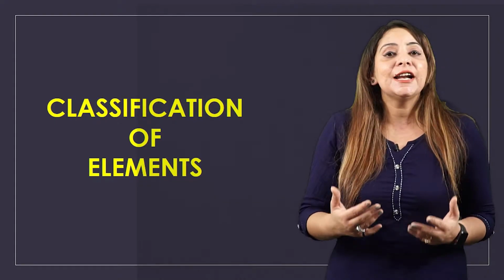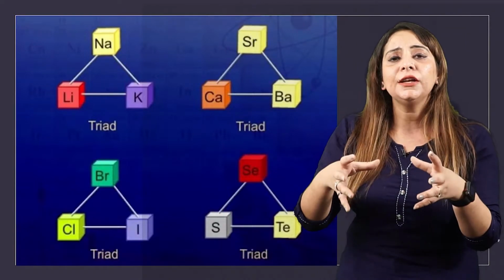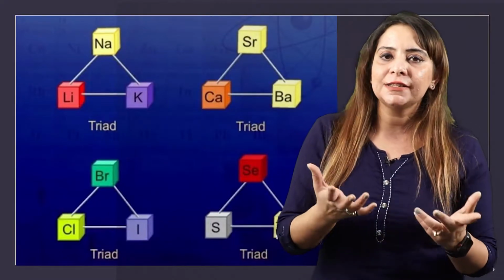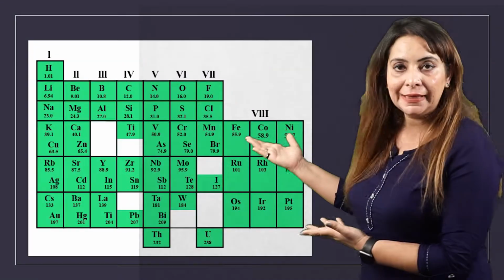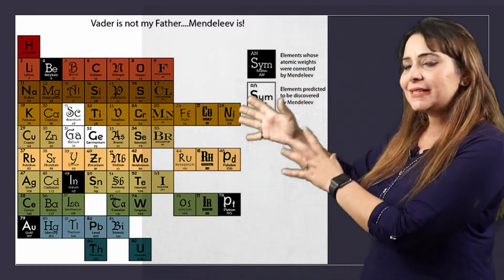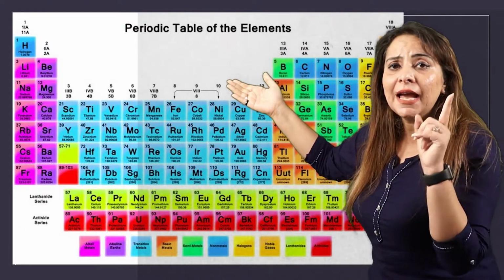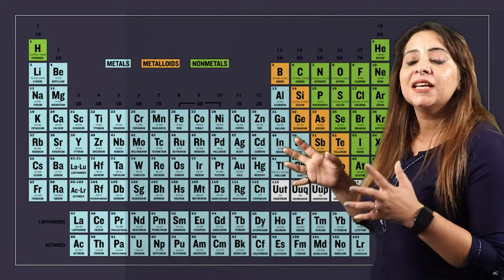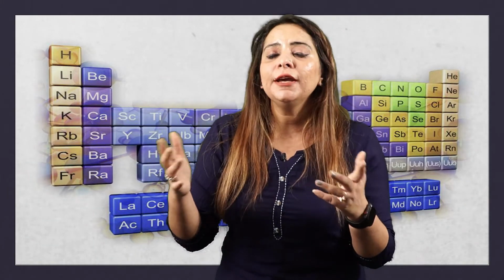Periodic Classification of Elements | Class 10 - Chapter 5 | Part 1 Explained by Divya Kashyap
Periodic Classification of Elements Class 10 Science Chapter 5 Full Explanation in Hinglish. NCERT Class 10 Chemistry Chapter 5 Full Explanation.
Class 10 Science Chapter 5 Periodic Classification of Elements - Full Explanation in Hinglish, NCERT Solutions
Introduction
Dobereiner Rule of Triad
New land Law of Octave
Atomic Properties & Their Variation
CBSE Class 10 Science Periodic Classification of Elements, Chemistry Lesson Periodic Classification of Elements.
If you Like this video, please comment on Class 10 Science Chapter 5 Periodic Classification of Elements and share this with your friends.
Take Free Online classes and courses visit on our is one of the leading portals on Latest Entrance Exams and Admissions in India.